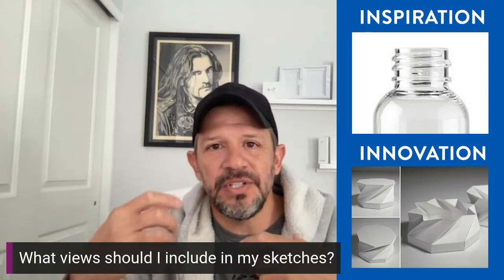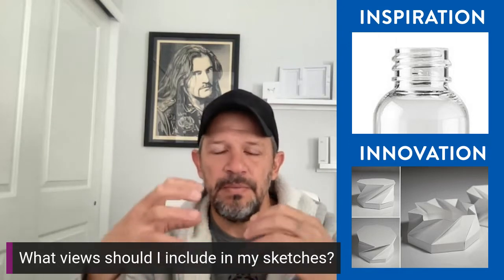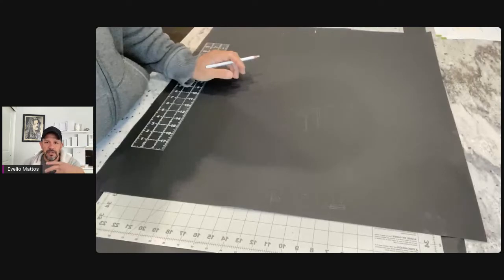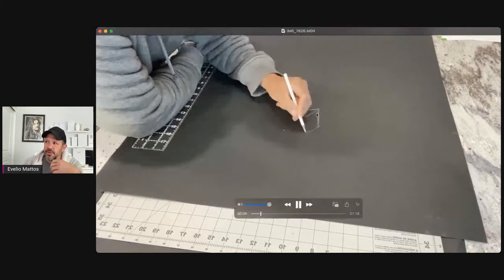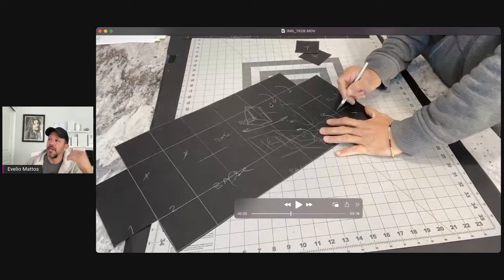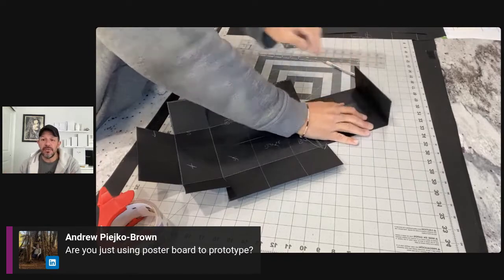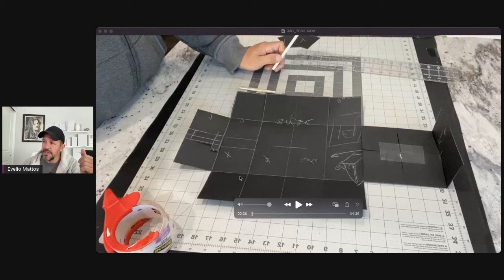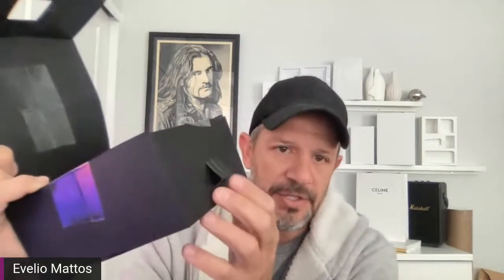The Packaging Class How to Innovate Packaging Design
Ever see a box design that blows your mind? Ever wonder how they came up with the idea? Today's class will dive into the process of innovating packaging structures.

What you'll learn:
Where innovation comes from
How to add more innovation into your design process
How to create an innovative box closure

You can be an active participant or simple watch, either way is up to you and you will learn a new process, or validate your current process.

If you'd like to be an active participant then come to class ready with pen, scissors, and paper or light weight board. We'll make a prototype right here in class.

Looking forward to having you join the Packaging Class.